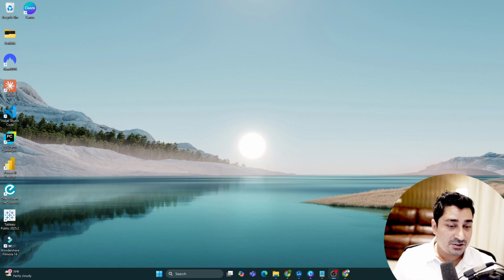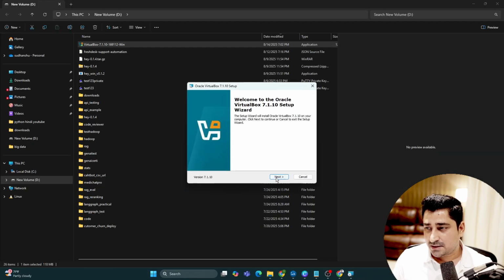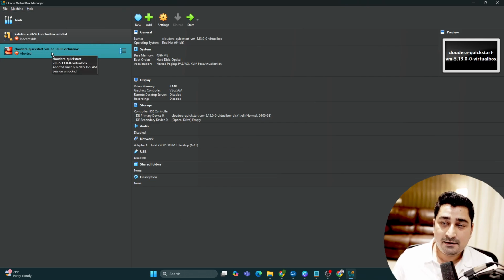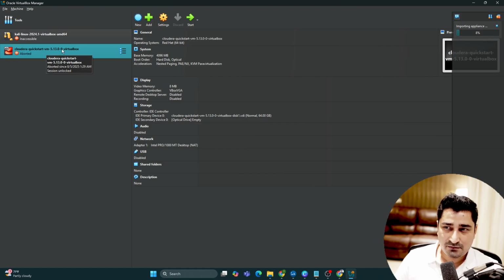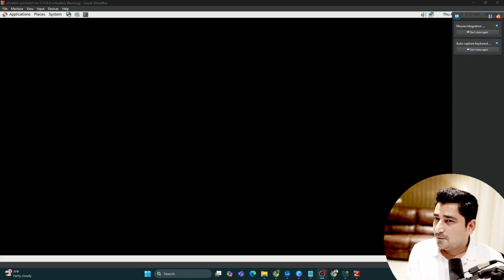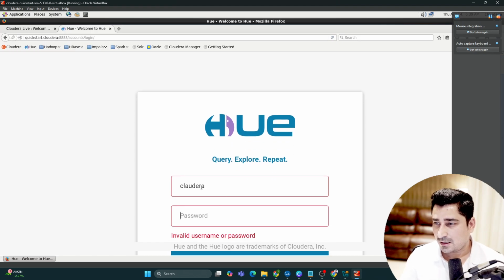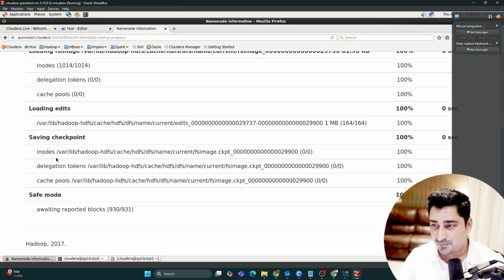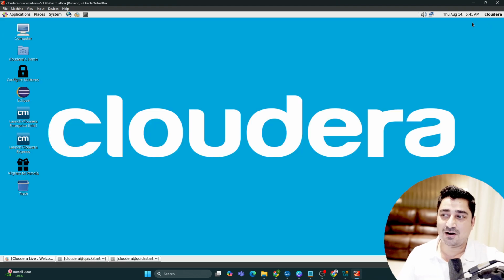Hadoop Setup in Local System | Cloudera | Big Data masters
Learn how to set up Hadoop on your local system using Cloudera in this step-by-step tutorial. We’ll guide you through downloading Cloudera, configuring the environment, and running Hadoop commands seamlessly on your personal machine. Perfect for beginners, students, and professionals looking to practice Big Data processing without a cloud cluster. By the end, you’ll have a fully functional Hadoop ecosystem running locally, ready for MapReduce, HDFS operations, and more.